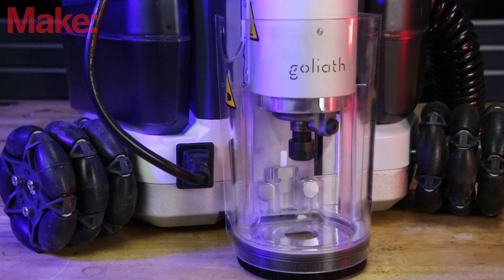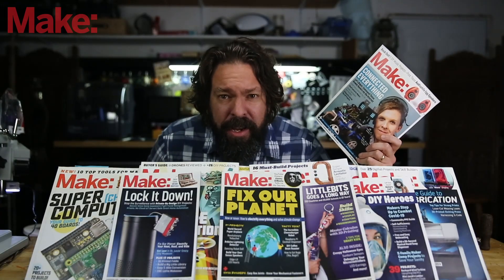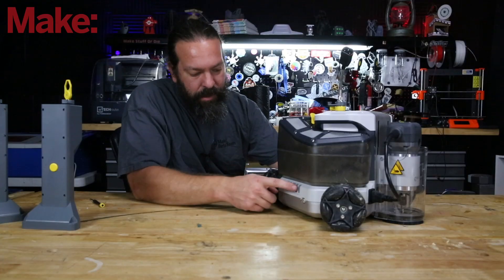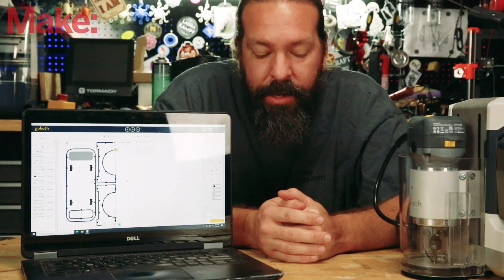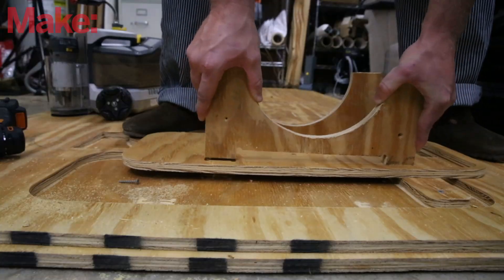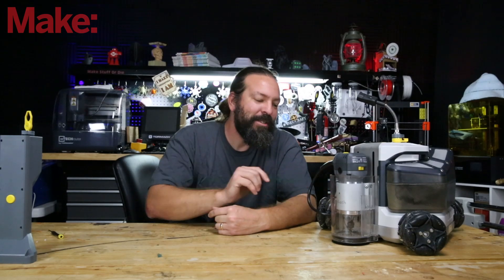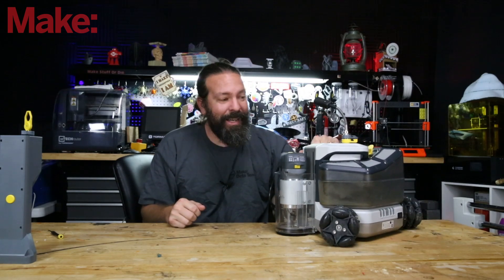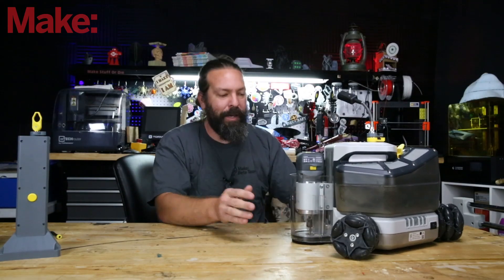First Look: The Goliath CNC Robot - Cuts full sheets but fits in a backpack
I found this machine to be very interesting. The portability is amazing, but you certainly lose out on some features because of it.